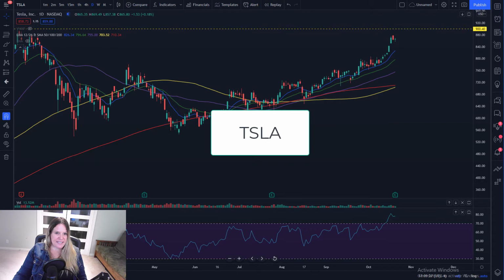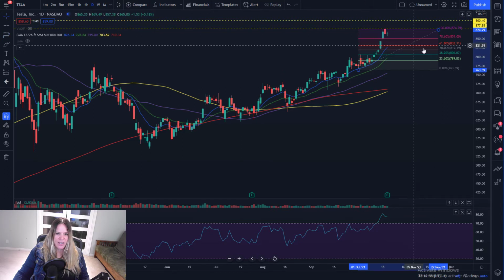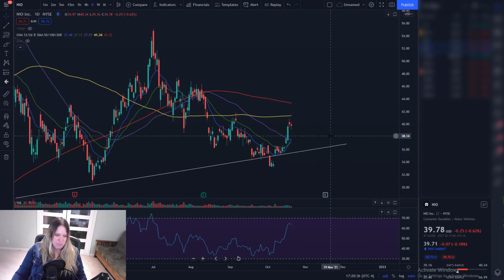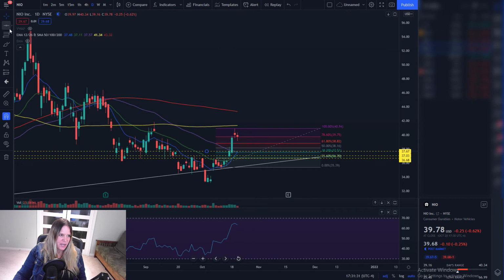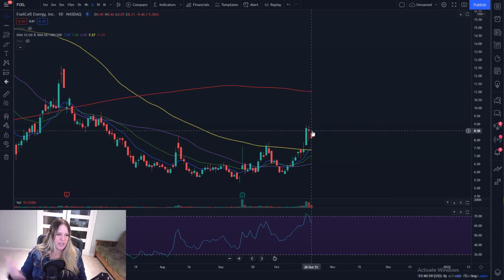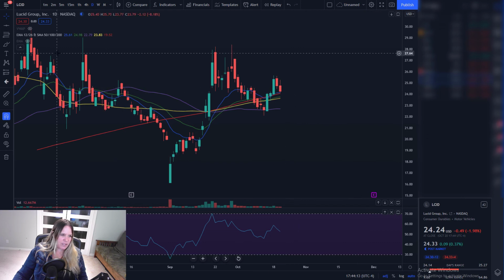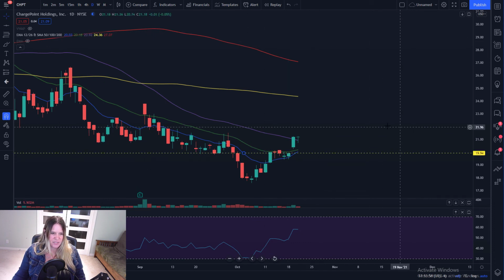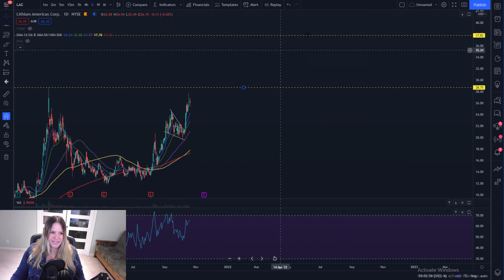TSLA stock analysis today and technical analysis of EV (electric vehicle) sector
tsla nio EVsectorstocks TSLA stock analysis today, In this video I look at the EV sector. I analyze several tickers and give levels that we can watch for retracements or for bullish moves. LAC, NIO, TSLA, FCEl, LCID, CHPT

If you are interested in learning to trade or if you are a trader and you want to improve your trading, the number one thing you can do is to learn technical analysis. Learn how to read the charts and you will become so much more confident in your trading

My website contains an updated trade record with all of my trades.

While I am in many different Discord Servers as an analyst and educator, I also have my own DIscord Server where I spend most dayas looking at charts, and analyzing tickers. Join me on Discord in my free chatroom (with premium features) Where I post setups, charts and analysis all day. I also do LIVE educational sessions for premium members and we have over 10 reknowned analysts giving alerts.

00:00:00 Intro Analysis
00:00:29 TSLA Analysis
00:02:29 NIO Analysis
00:04:47 FCEL Analysis
00:06:30 LCID Analysis
00:08:07 CHPT Analysis
00:08:59 LAC Analysis